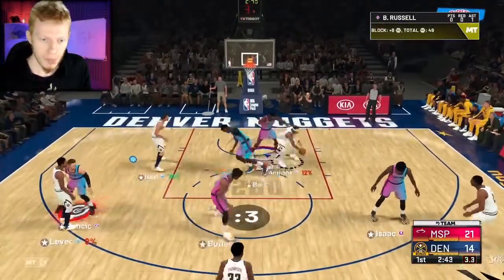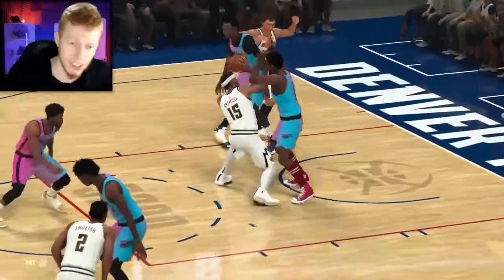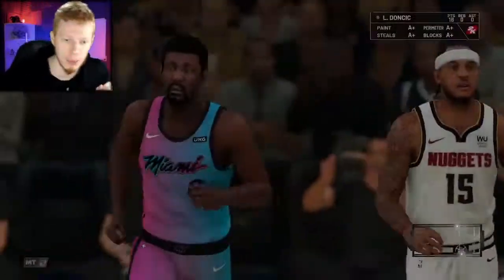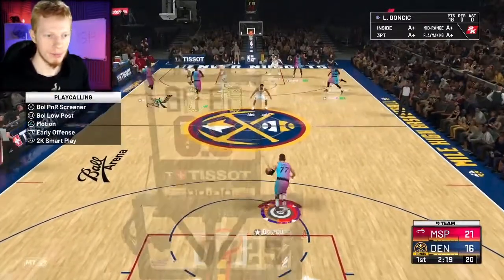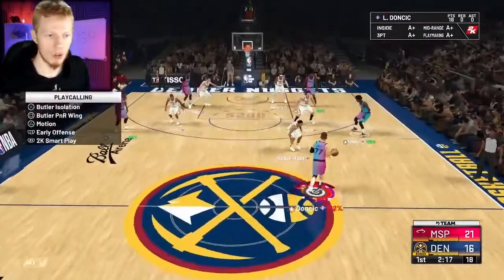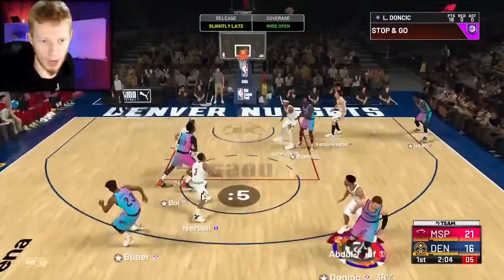How To Beat NBA 2K21 Gauntlet Spotlight Sim Eddy Curry Challenge | NBA 2K21 Current Gen Tutorial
Hey what’s going on guys, it’s your boy, ProGammar here and in today’s video we've got a quick tutorial on how to beat the Eddy Curry 200 point challenge in the newly released NBA 2K21 MyTeam Gauntlet Spotlight Sim Challenges. I hope this tutorial helps and leave any tips and suggestions for other challenges in the comments section down below

The Channel's Intro Was Made By Streamer, YouTuber and Community Moderator Universe Archiblade.